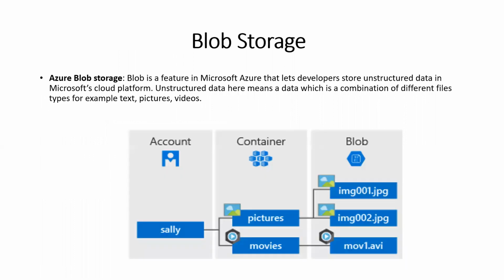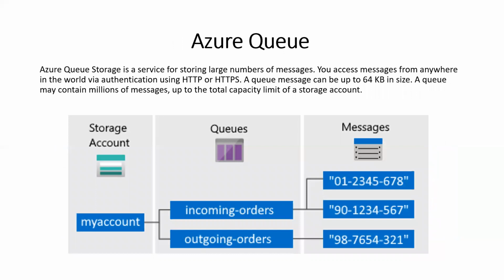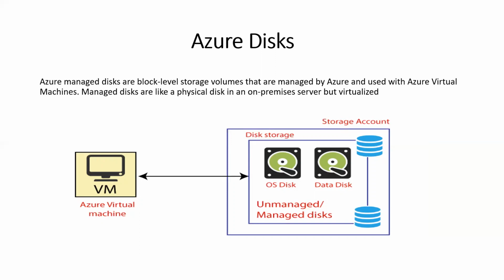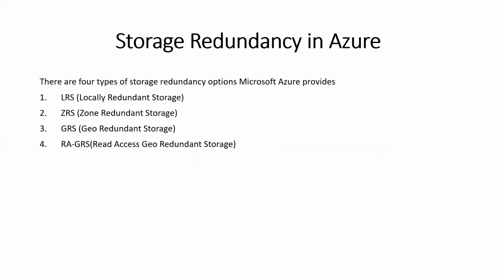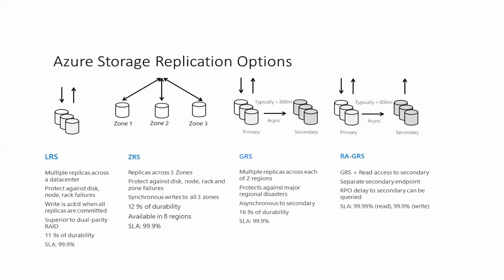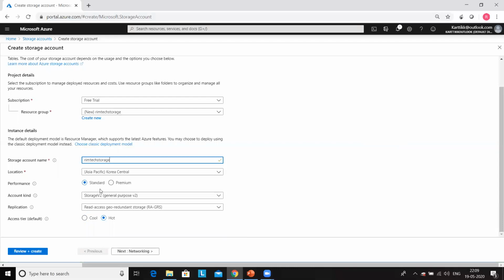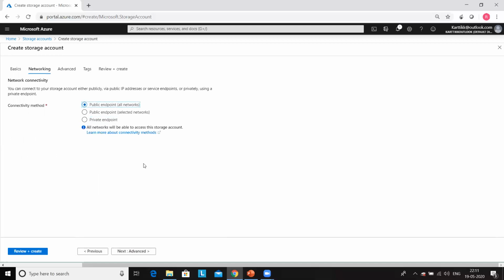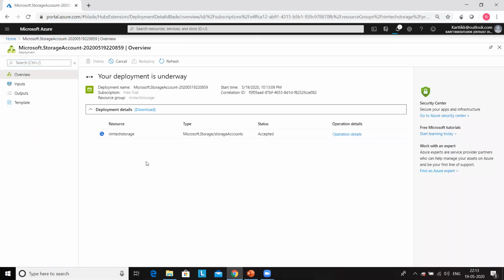Types Of Storage in Microsoft Azure | Step By Step Explained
In this video you will learn the types of storage and how to achieve redundancy for the data that we store on Azure Cloud